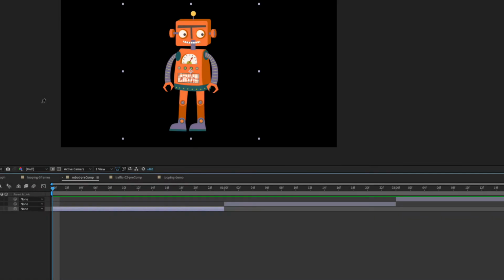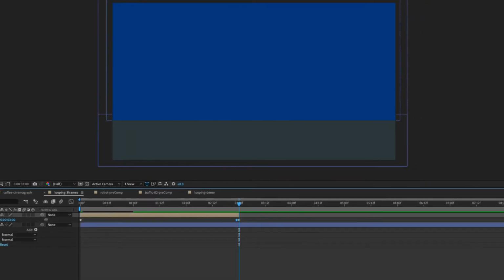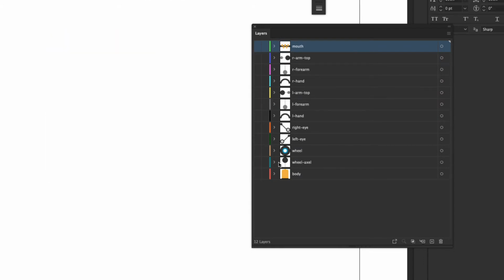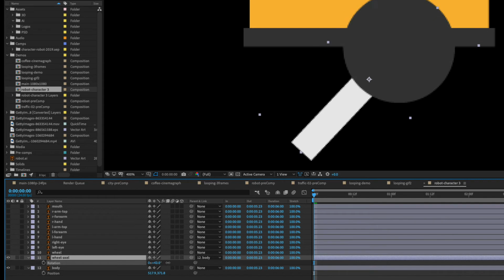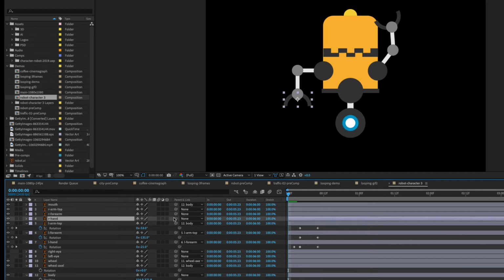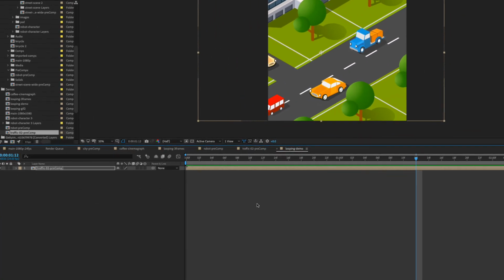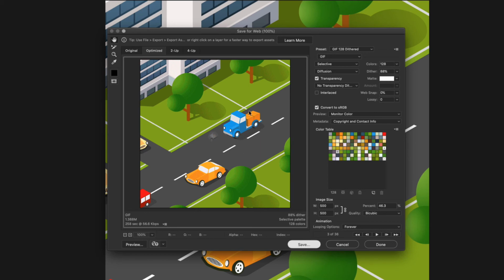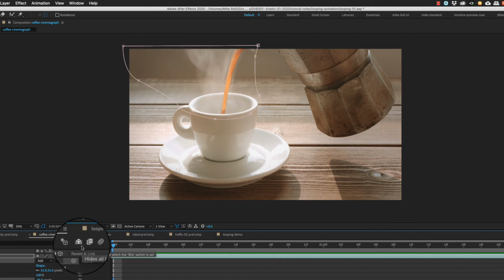Creating looping GIFS, compositions and cinemagraphs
Some basic skills in transforming compositions into animated GIFS using Photoshop. Some workflows for creating articulated characters and cinemagraphs